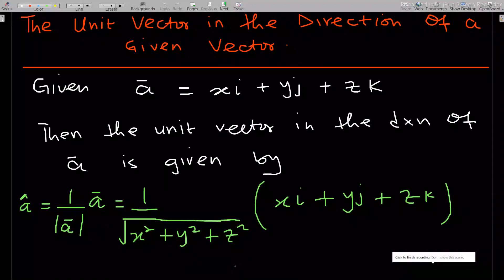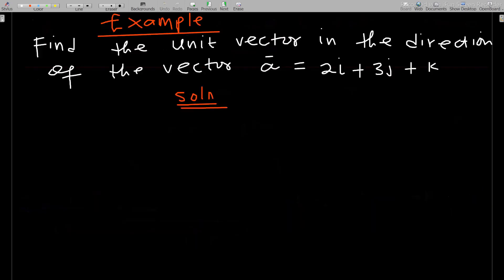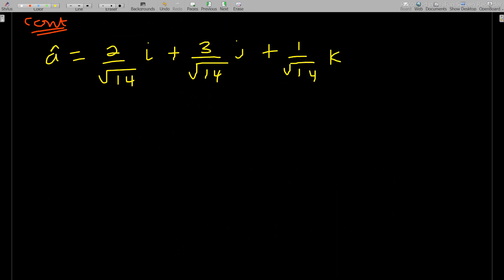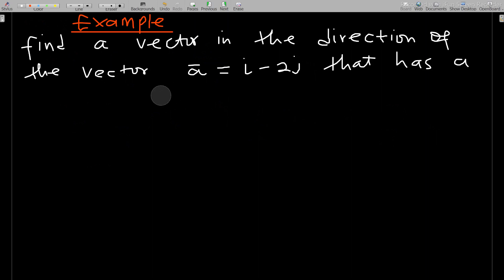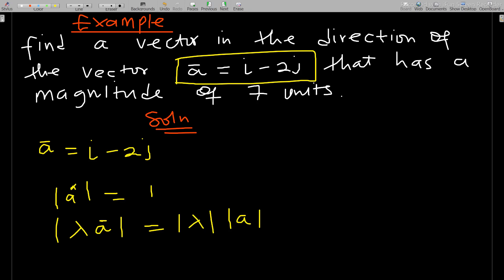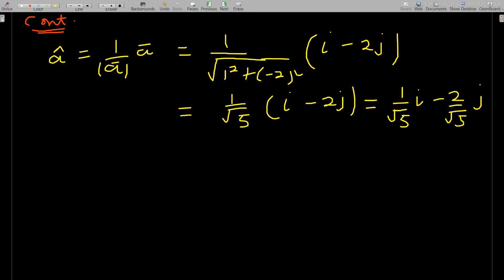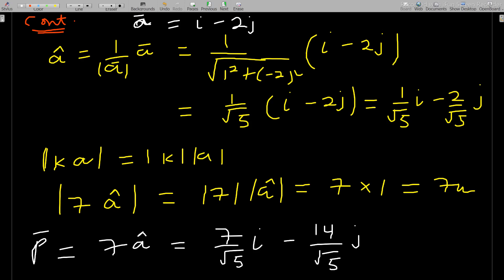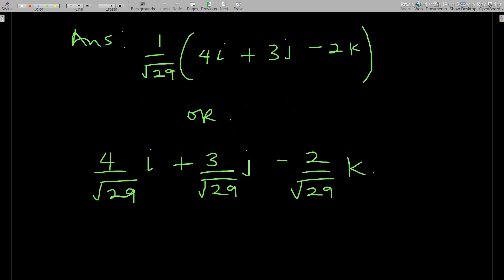The unit vector in the direction of a given vector with examples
This video takes you through The unit vector in the direction of a given vector with examples By Mexams